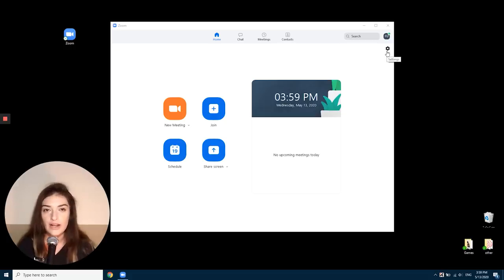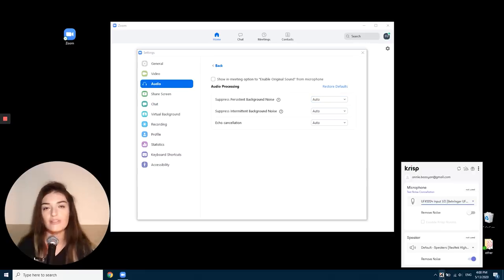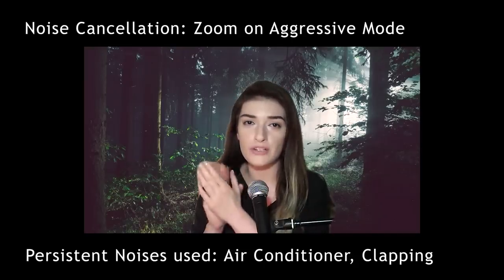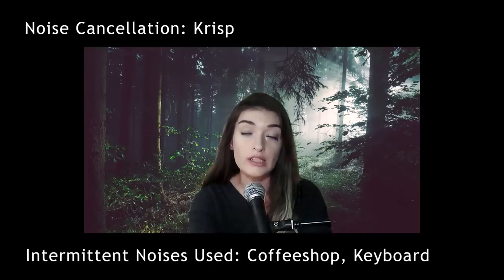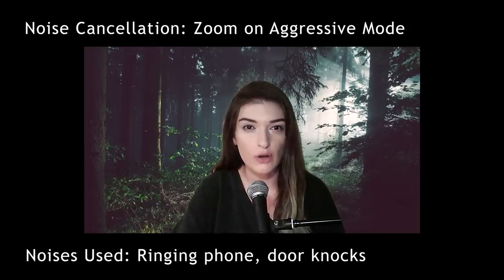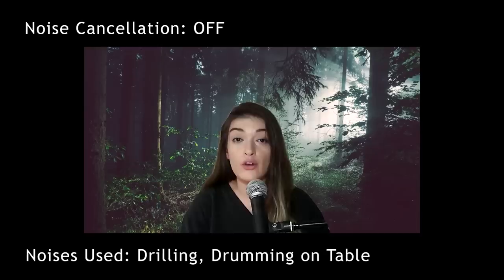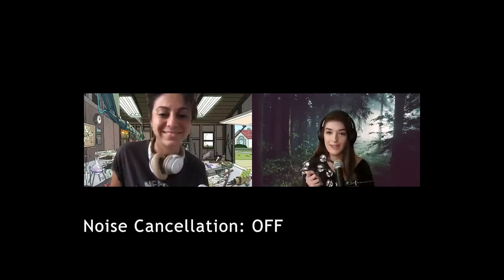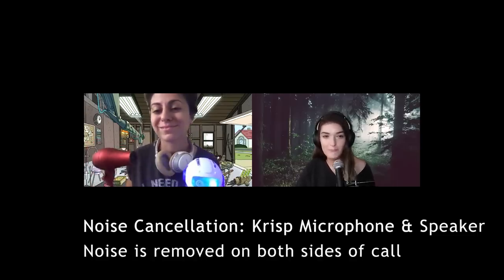Zoom Noise Cancellation vs Krisp [Honest Review]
Zoom noise cancellation vs Krisp noise cancellation ⚒️ Buckle in, because we are in for a big ride to test👇

In August 2018, Zoom announced and added the long-awaited Zoom noise cancellation feature. According to Zoom, this function automatically detects and blocks Zoom background noise, such as keyboard typing.

This function is switched on by default, so you don’t have to do anything in the settings. When you make calls using Zoom noise cancellation automatically works in the background, and you don’t need to worry about turning it on.

Recently, Zoom added two additional advanced settings that allow you to suppress either persistent or intermittent background noises or both. The difference between persistent and intermittent types of noise is that the first is continuous noise, such as air conditioning or fan noise. In contrast, intermittent noise is irregular sounds like keyboard strokes and barking dogs. These two settings are also enabled by default, which means that when you’re in a call, Zoom recognizes background noises, whether they’re persistent or intermittent, and removes them from your calls.

We will be testing Zoom noise cancellation against Krisp, which is a noise cancelling app that removes background noise during calls in real time.
It works with over 800 communication, conferencing, recording and streaming apps and can be used with any headset, microphones and speakers. The difference between Krisp and Zoom noise cancellation is that Krisp removes the background noise from both sides of the call, allowing all calling participants to have noiseless productive calls.

The test will include Zoom's moderate and aggressive noise cancellation test of intermittent and persistent background noises as well as Krisp's bi-directional background noise removal in Zoom meetings.

To turn on/off Zoom noise cancellation, click on Advanced in Zoom Audio settings and choose the level of background noise cancellation that you want.
To turn on/off Krisp noise cancellation, download and install the app and choose Krisp microphone and speaker as audio devices in Zoom audio settings.

Let us know which software did a better job at cleaning background noise in the comments below! 👇

We have all the details of Krisp vs Zoom Noise Cancellation in our blog, if you'd like to read instead: